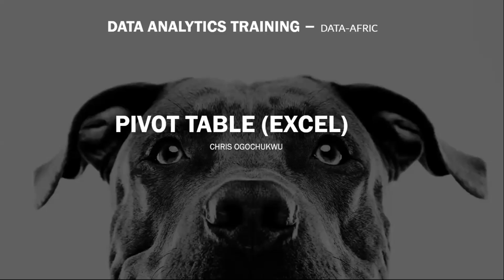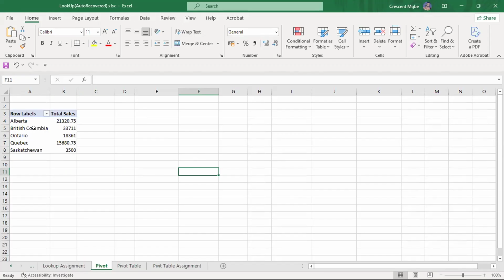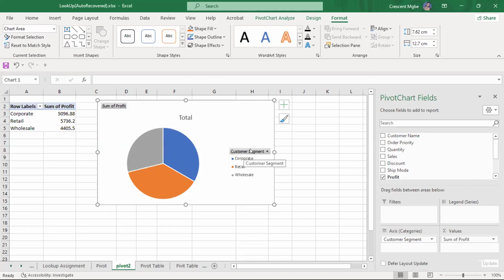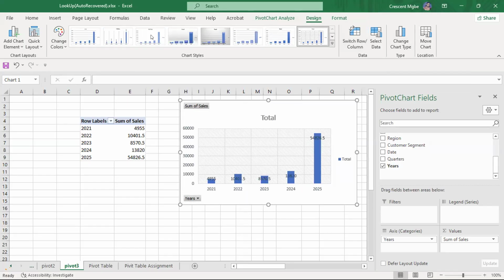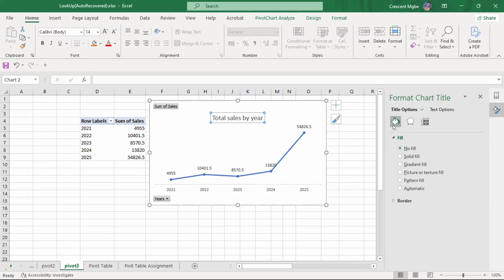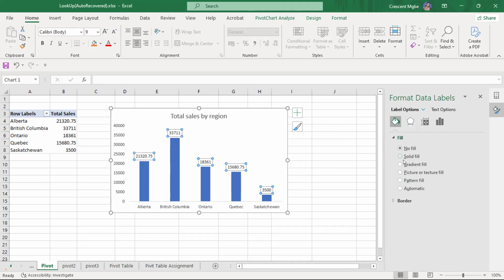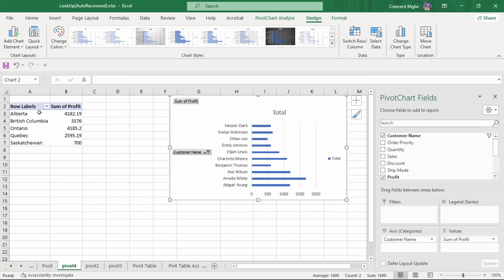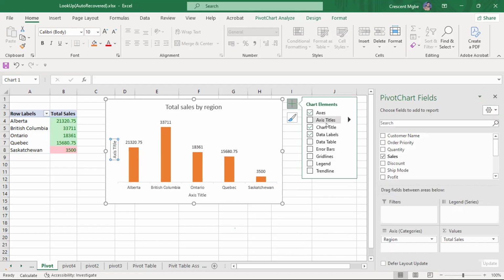Excel Charts & Pivot Tables Explained: Types, Usage & Customization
Learn everything you need to know about creating and customizing Excel charts with this detailed tutorial. Discover different chart types, when to use them, and how to make your charts look clean and professional. Perfect for beginners and anyone looking to improve their Excel skills!